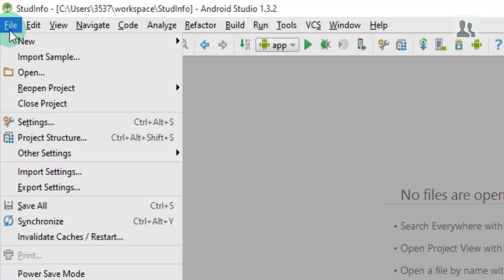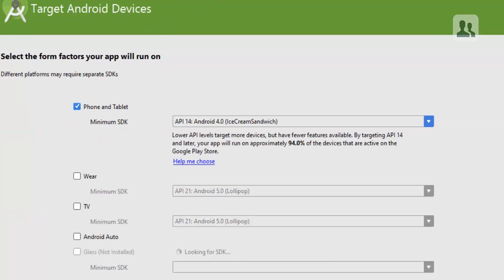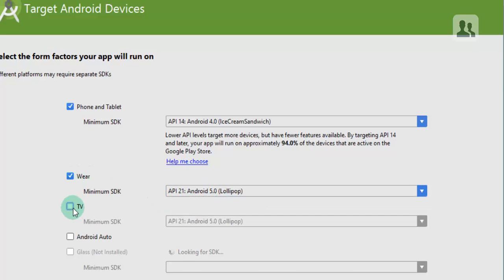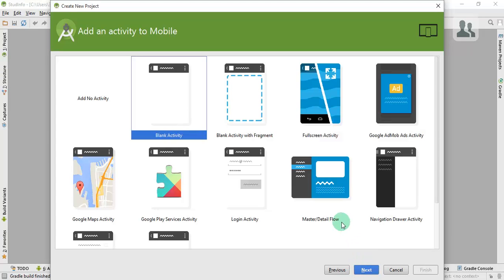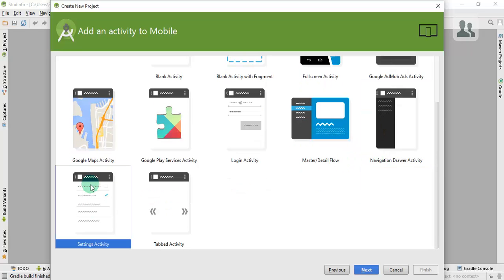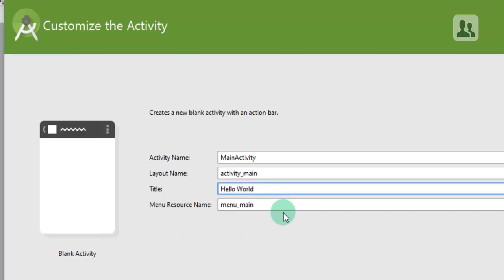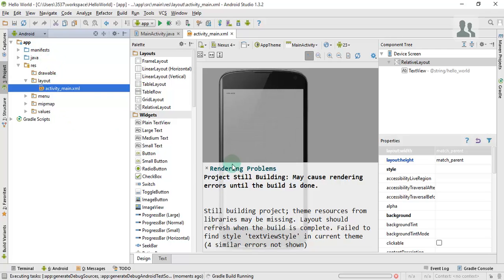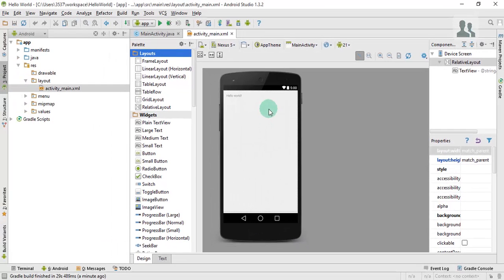Hello World - First App - Android Studio _9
Every programming language will take you from it's first Hello World shouting :D. Here i have also make one for Android App Development in Android Studio and also discussed steps that come within it. Check this video to get more details on that.